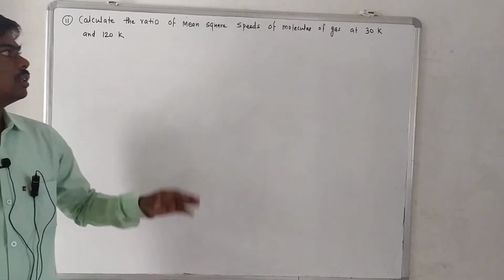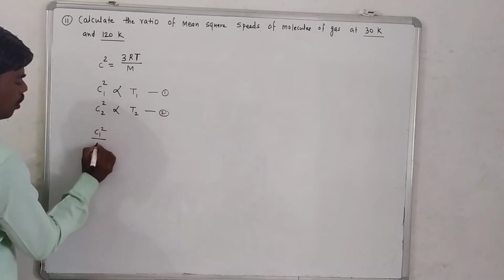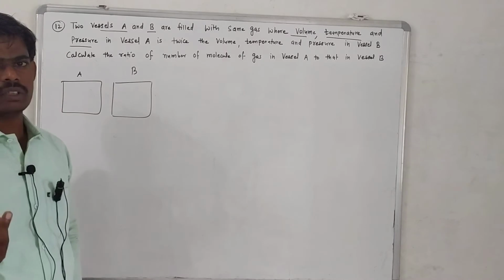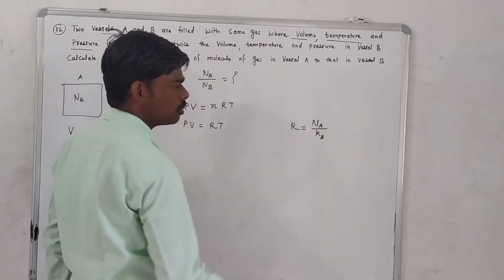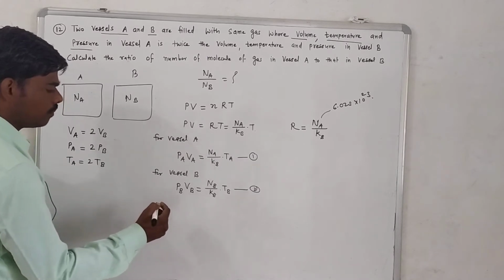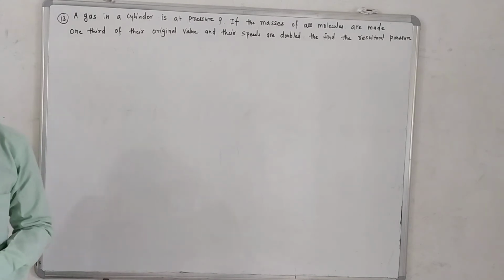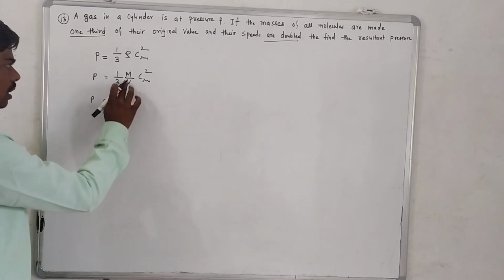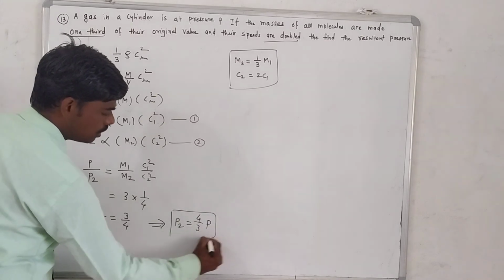Kinetic theory of gases.unsolved problem 11,12,13